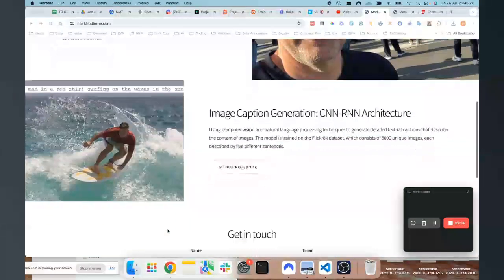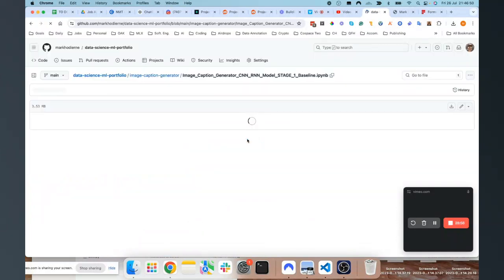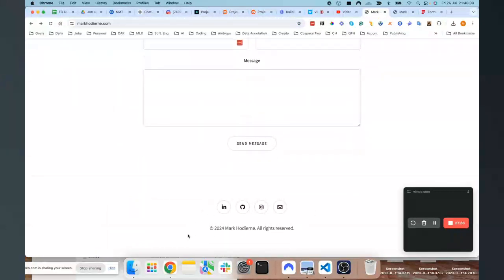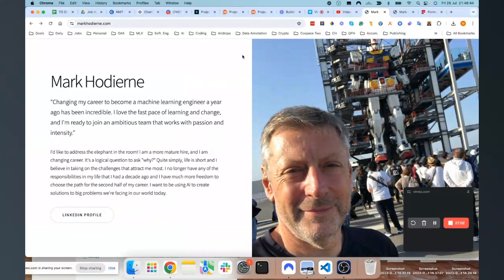Mark Hodierne - Personal Portfolio Website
Hi there! In this video, I showcase my progress towards creating my personal portfolio website. This will add a slightly more personal touch to showcase my career change to become a Machine Learning Engineer. I explain how I'm using the website template to communicate my experience and my strongest capabilities. Feedback would be most welcome. Enjoy!